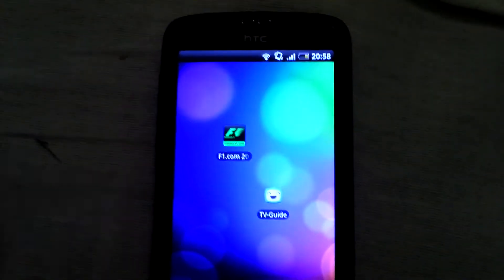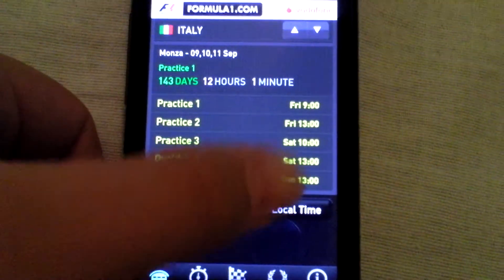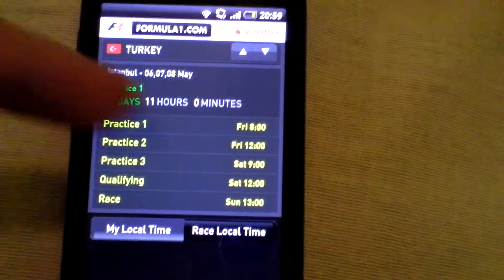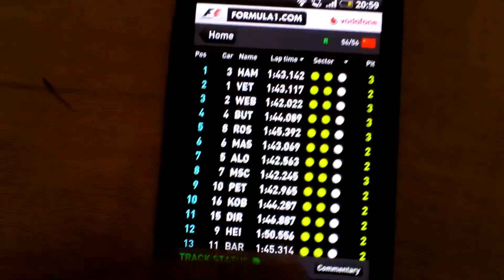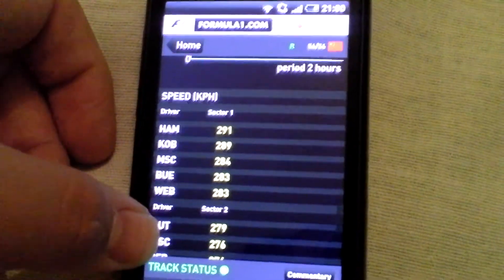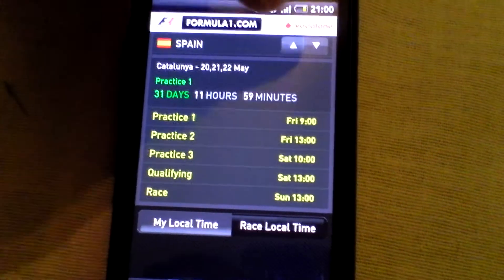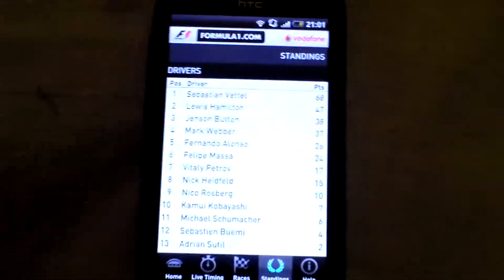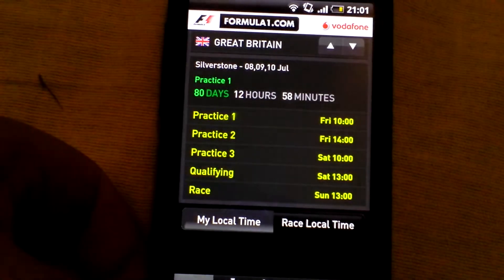F1.Com Android App Overview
This is Nathan looking at the F1.Com Android App which can be downloaded free of charge from the Android Market.

Dont forget to check out our technology blog @ And for more tech reviews and unboxings take a look at our Youtube channel